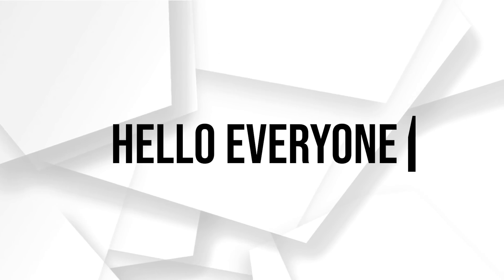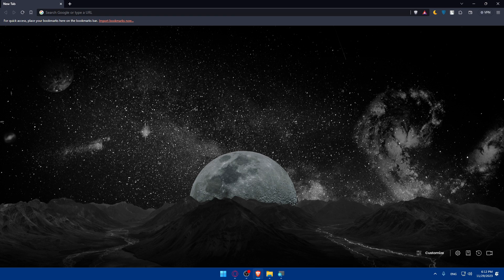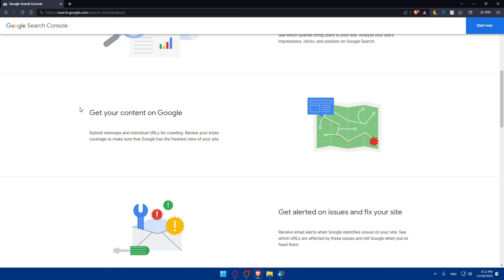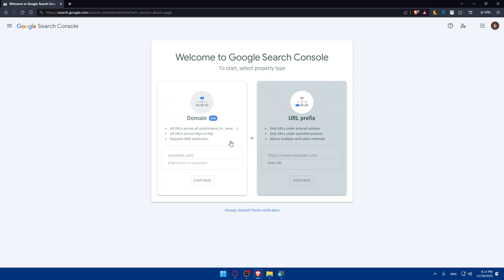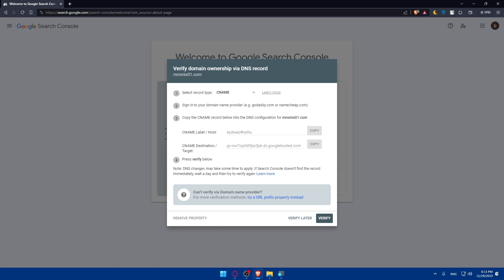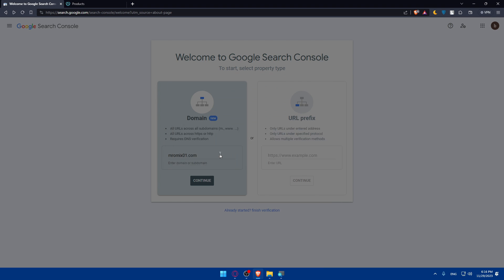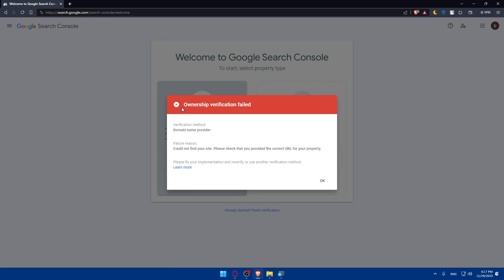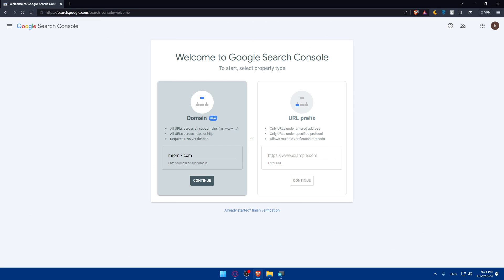How To Upload Your Website On Google For Free 2025! (Full Tutorial)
Today we talk about upload your website on google for free,free hosting,host website on google cloud,google sites tutorial